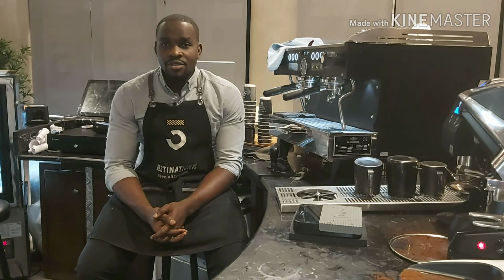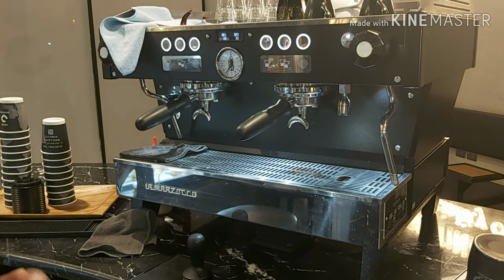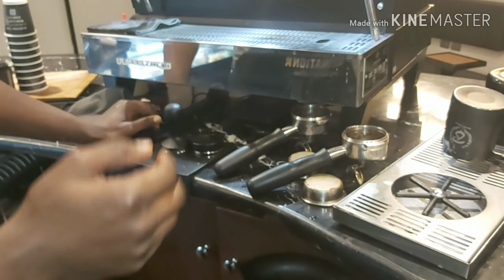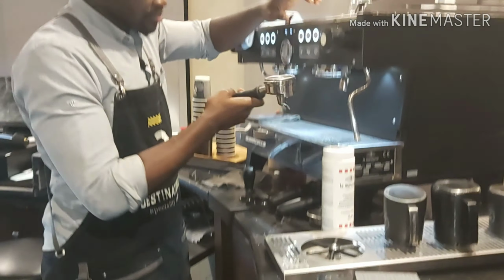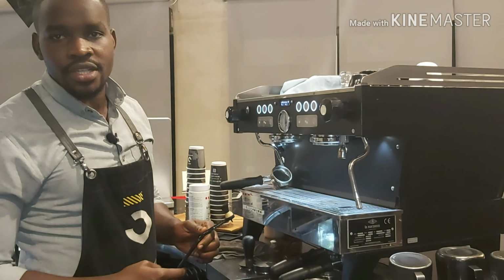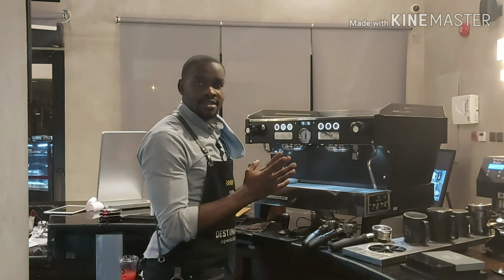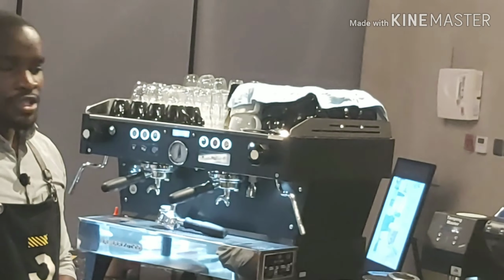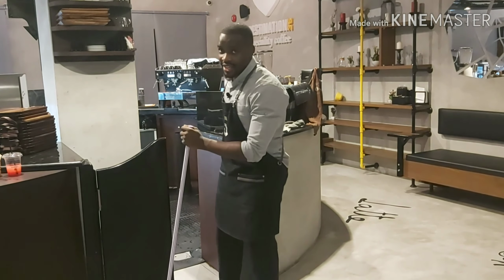Barista training on how to clean your station.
Barista Andrea tutoring baristas on how to clean their different stations after every shift.